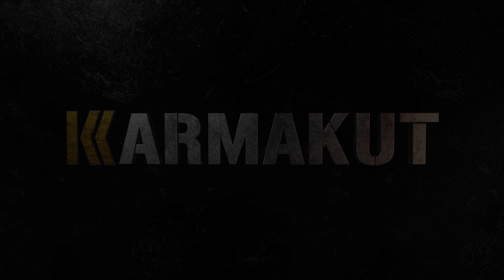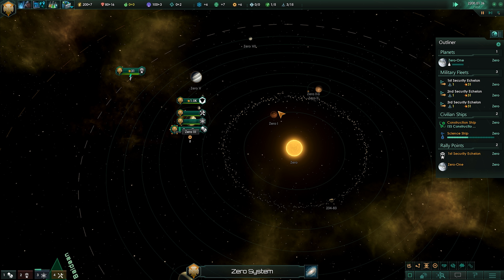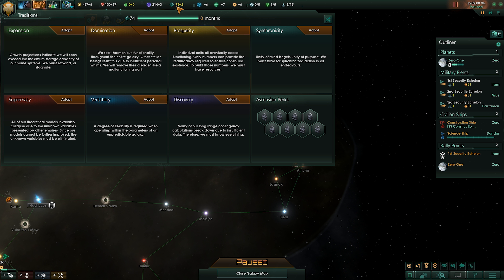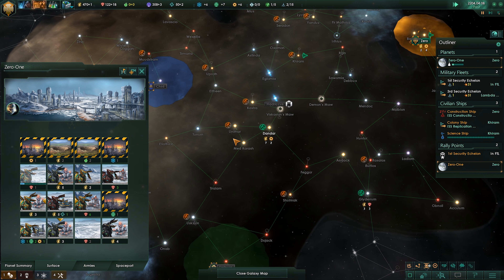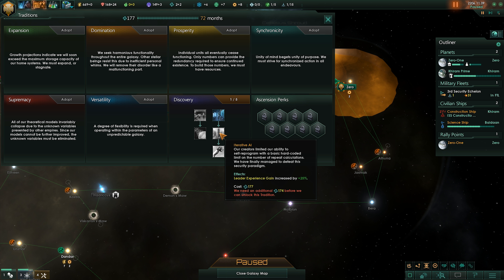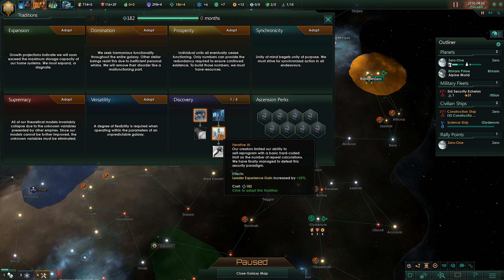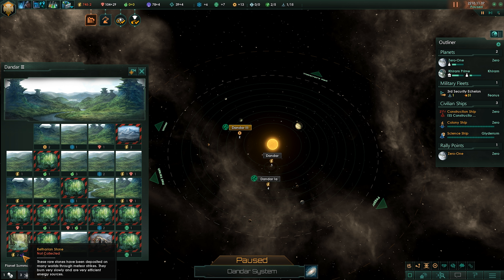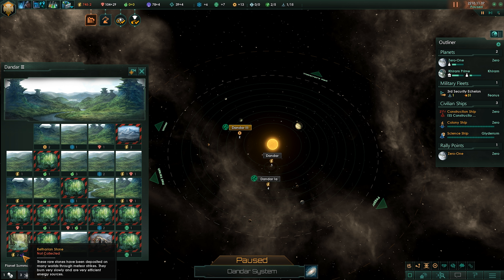The Masonists Empire Episode 1 - Stellaris Synthetic Dawn Let's Play Gameplay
We're starting a new series based on my recent Stellaris addiction! The Masonists Empire Episode 1 - Stellaris Synthetic Dawn Let's Play Gameplay

I stream Tuesday, Thursday, and Sunday from 6PM to 9PM PST using Restream

My Rig:
- Case: NZXT S340
- CPU: Intel i7 7700k @ 4.8GHz
- CPU Cooler: Corsair H100i v2
- Motherboard: Maximus IX Hero
- Graphics Card: MSI GTX 1080
- RAM: G.SKILL Ripjaw 32GB DDR4
- Power Supply: Corsair 650w
- SSD: Samsung 960 Evo 256GB
- HDD: Western Digital 1TB

Peripherals:
- Mouse: Corsair M65 RGB
- Keyboard: Cooler Master Novatouch TKL
- Headphones: Sennheiser HD 598
- Microphone: Blue Yeti Blackout
- Mousepad: Razer Firefly
- Chair: Homall Office Chair

Outro music is Johari - Adrenaline